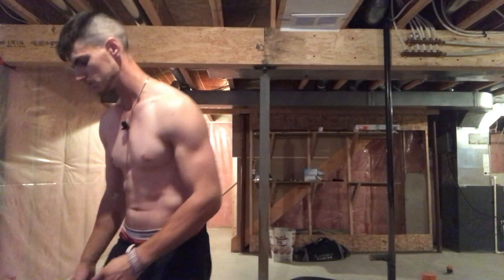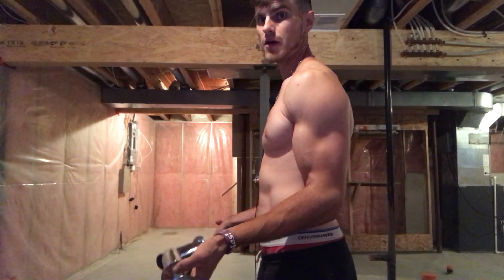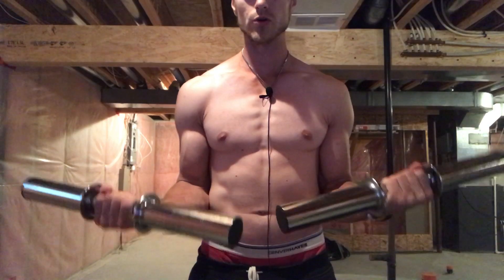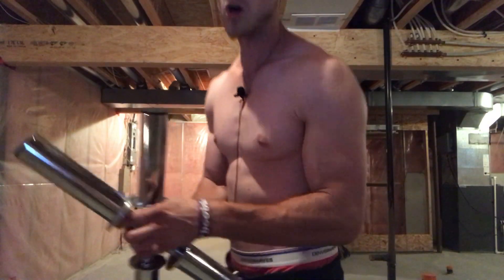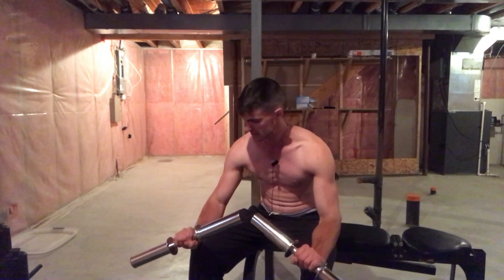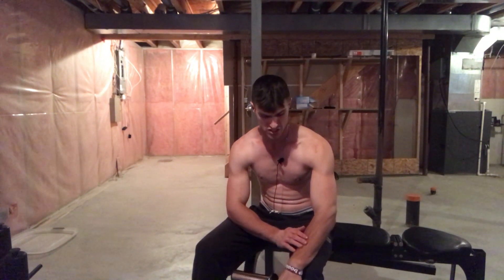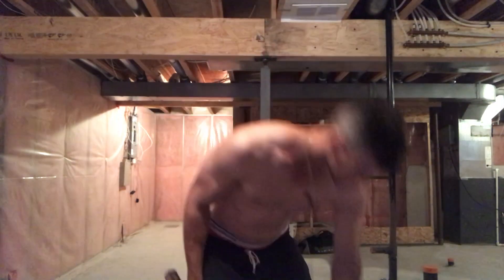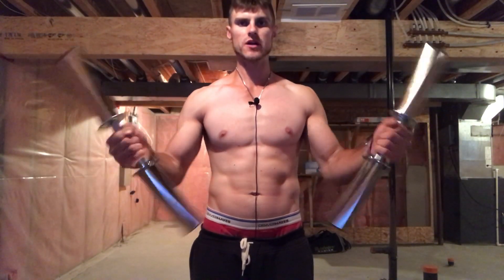best wrist exercises for mass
best wrist exercises for mass. Here in this video i talk about best wrist exercises for mass.

Amazon Products:
Steel hand grippers
Resistance Bands
Ab wheel rollout
My Iphone/Camera Tripod
Whey Protein
FitBit Tracker
Gaming Laptop
Gym Bag
Chuck Taylor Allstar low heel
Chuck Taylor Allstar high heel
Weight lifting straps
Weightlifting Chalk
Gym shorts
Power Rack
Exercise mats
Tennis ball
Foam roller
Heat packs
Thera cane
Jump Rope
100lbs of adjustable dumbbells 5-50lbs
Battle rope
Weighted AB Vest
Pullup bar
L-ysine supplement for cold sores
Oxi pads for acne
Body1 for fast nail growth
Biotin for fast nail growth
Nail cream by londontown
Ankle Weights 0.5lbs/1lb/1.5lbs/2lbs/3lbs/4lbs/5lbs